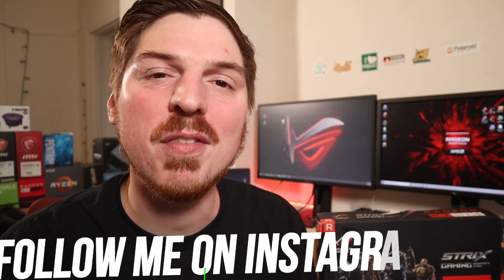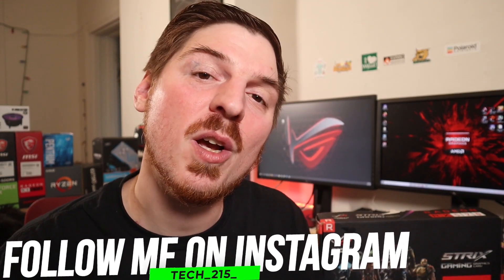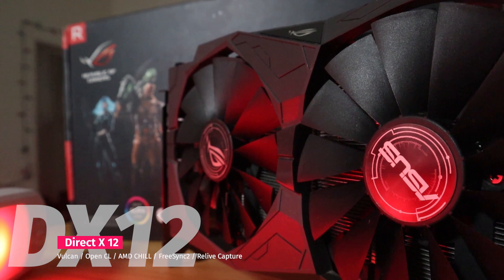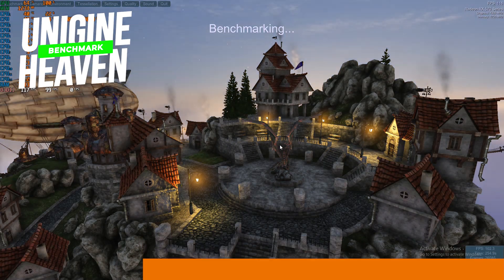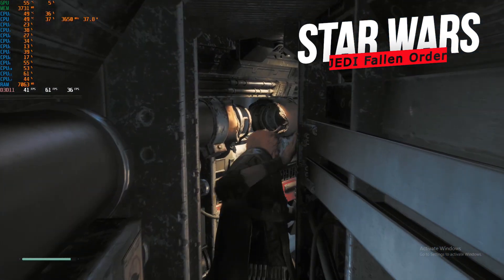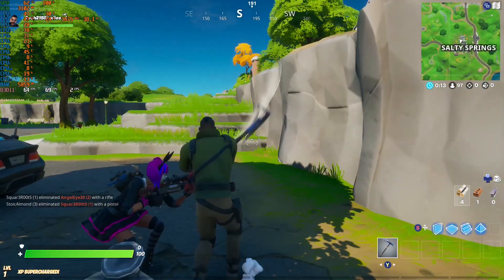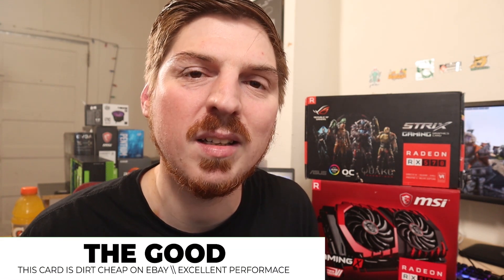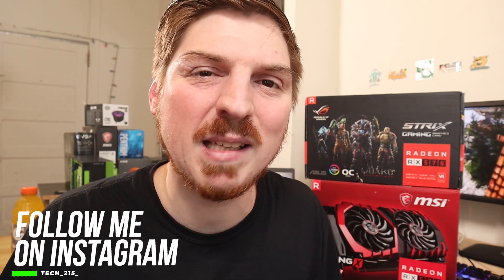RX 570 in 2020?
We take a look back at one of AMD's most iconic and popular GPU's. We do a full review to see if this GPU is still a viable budget option in early 2020. We run Ungine Heaven, as well as Battlefield V, Star Wars Jedi: Fallen Order, Apex Legends and of course Fortnite. We also compare the card to Nvidia's latest budget option, the GTX 1660, and have a full list of frame rates, as well as a dollar per frame cost to see what is the best option for your next "Ultra Budget Build". Take a ride with you're favorite Tech Youtuber, Nick From Tech 215.